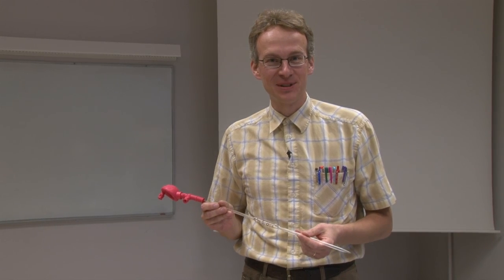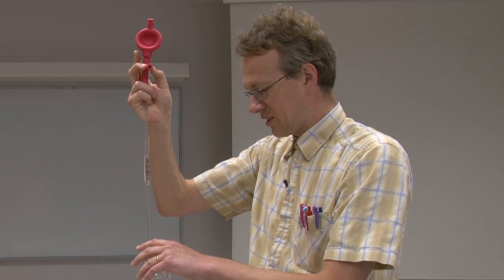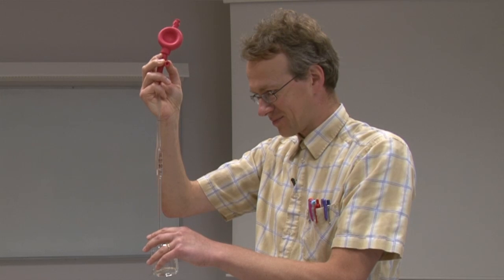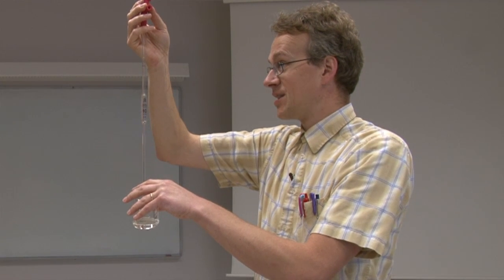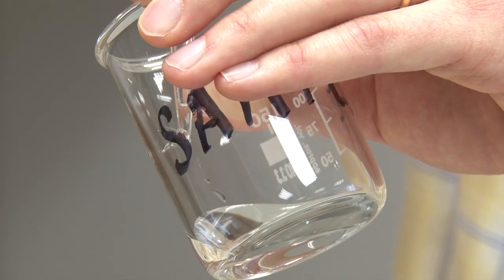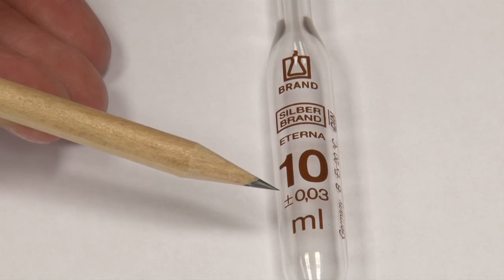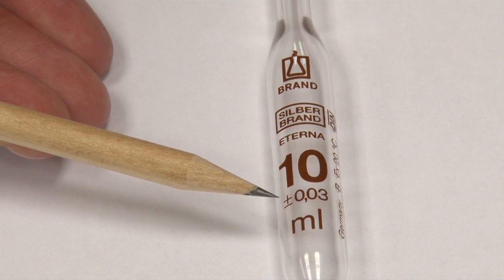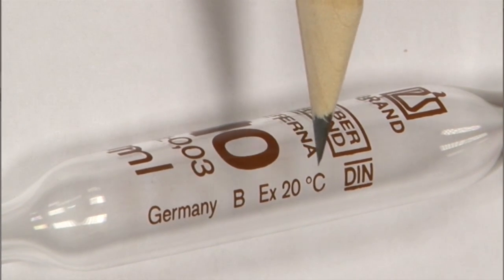2.1 The concept of uncertainty source explained on the example of pipetting